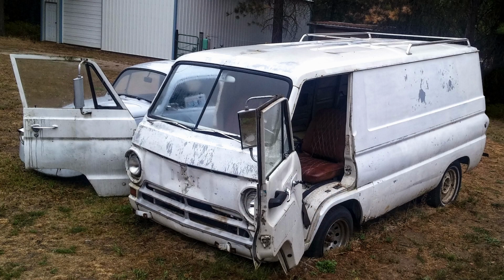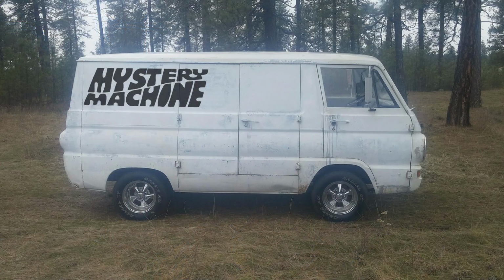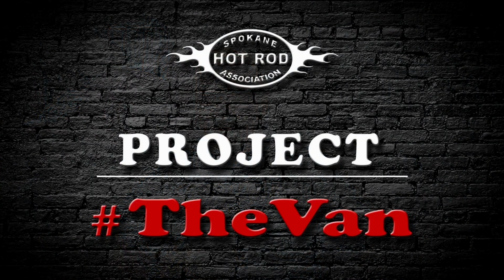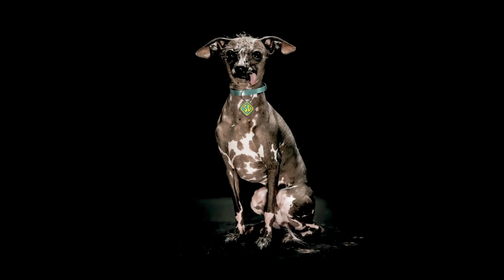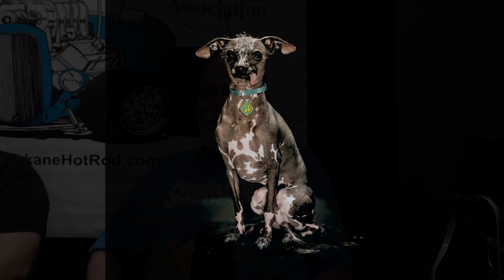SHRA Project - Scooby Doo (#005 Podcast/Shoot)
Continuing on with our TheVan Project, we pull in some SHRA & SHRG people to run with the Scooby Doo theme in a more "realistic" way.

Velma - SHRG Nicole Jacobs
Daphne - SHRG Taylor Langley
Shaggy - SHRA Darrik Marion
Fred - SHRA Daniel Marion
Scooby - Loki & Johnnie Walker

Filmed in the  @RockRanchStudio
with the SHRA Production Team

SHRA Darrin Marion
SHRA Brian Marion
SHRA Scott Marion
SHRA Brent Schenk
SHRG Lacy Goodson

Special thanks to Vicki & Paul for letting us shoot with their Great Dane, Johnnie Walker !!

00:00 - TheVan
03:25 - Velma
06:04 - Daphne
06:50 - Shaggy
08:54 - Fred
10:51 - Brians Van
13:17 - Scooby
13:55 - For Fun
14:40 - Poster Shoot